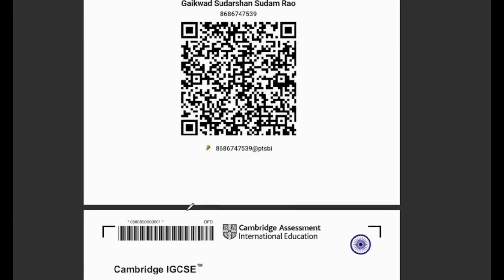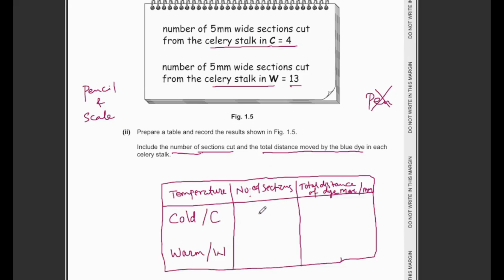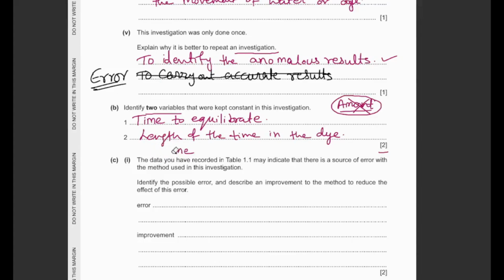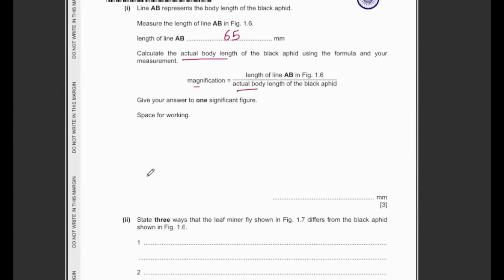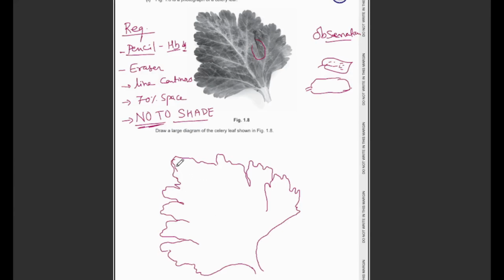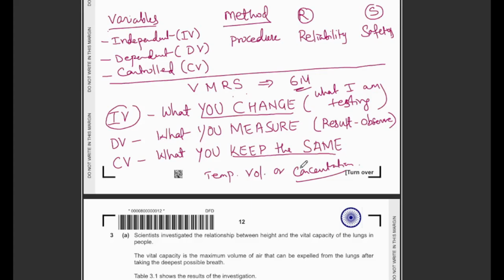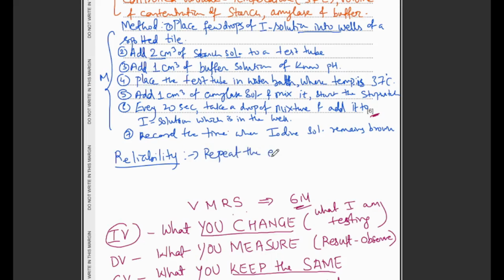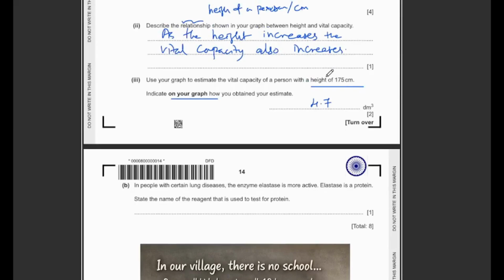Biology Exam Questions Everyone Gets Wrong #0610 atp Full Marks 🔥 + Common Errors & Examiner Tips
Struggling with IGCSE Biology 0610 Alternative to Practical (ATP)? 🤯
This video is your ultimate guide to scoring full marks in Paper 6!

In this session, I have solved a complete ATP paper step-by-step while highlighting:
✅ Easy acronym to remember investigative experiments 🧠
✅ Smart techniques to answer planning questions
✅ Tips to draw perfect diagrams ✏️
✅ Examiner expectations for maximum marks

Whether you're preparing for May/June 2026 exams or revising last minute, this video will boost your confidence and accuracy 💯

🎯 Perfect for:

Last-minute revision
Students aiming for A*

AudioCoffee

1. Mornings

2. Peaceful Light Morning
View more by AudioCoffee from pixabay